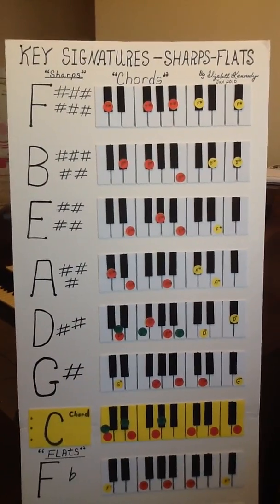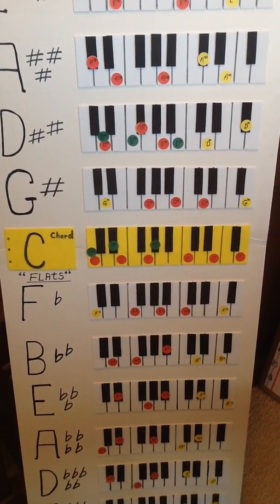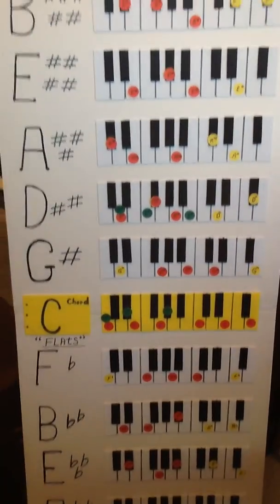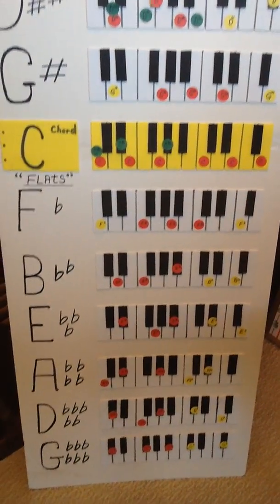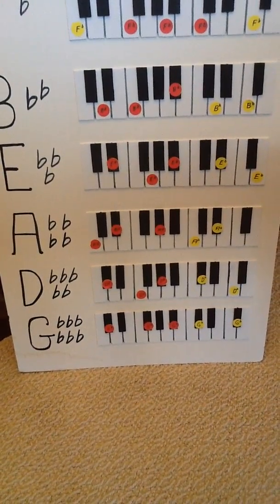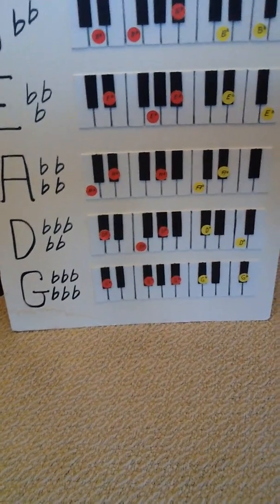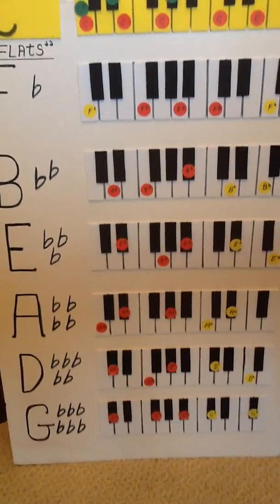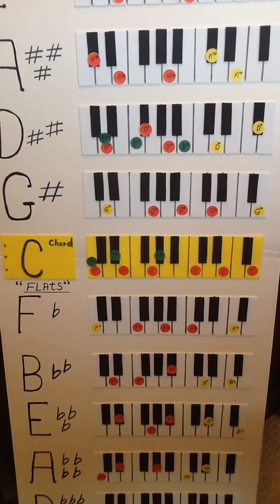Description  Music Chord Chart Compose in 2010
By: Martha Elizabeth Bond Kennedy